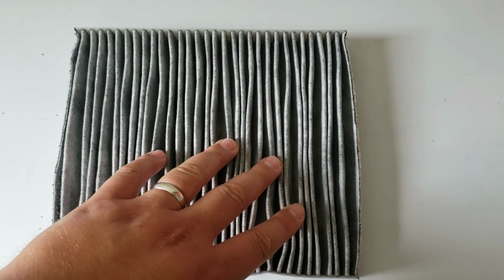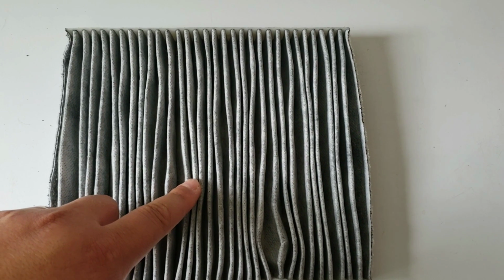2014 Ram 1500 Cabin Filter Mod UPDATE! 2 MONTHS LATER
UPDATE on the 4th generation Ram 1500 cabin air filter! It's been two months since I installed and the mod took place. 2500 miles later the cabin air filter actually works and caught a bunch of gunk and debris, it's pollen season was heavy pollen season and helped out. In my opinion it's worth the price for the quick and easy mod.

AnayaNation Ram FAM does not take responsibility for any improper use of your vehicle.